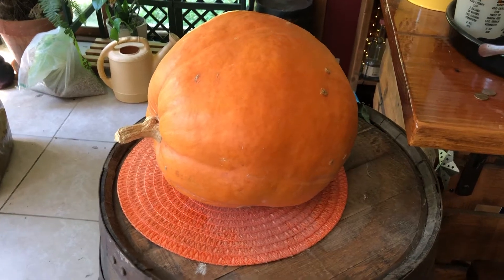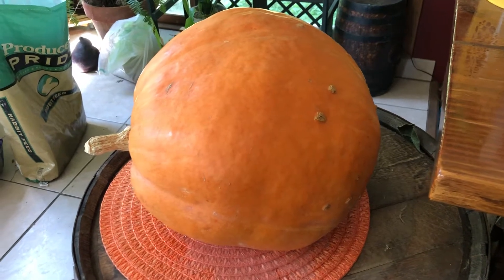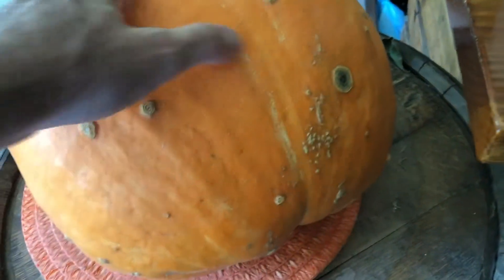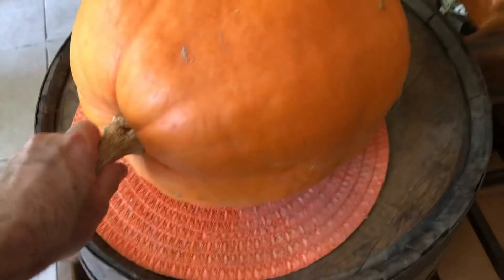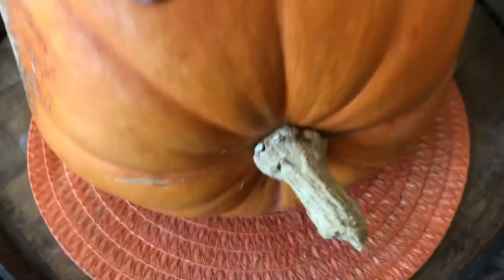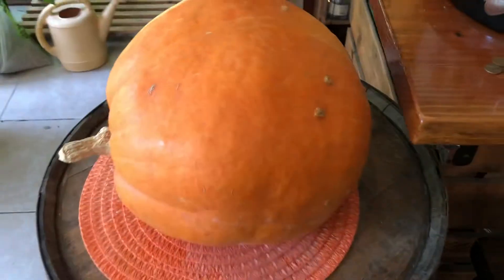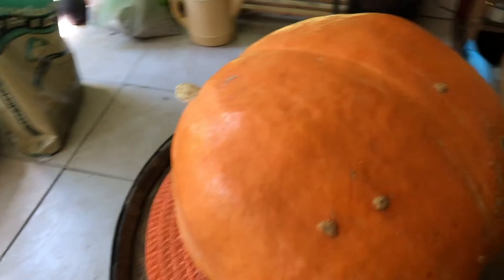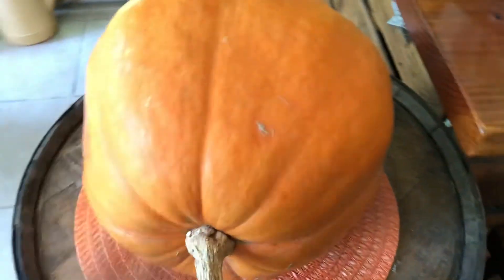Pumpkin that’s 10 months old , picked 10.2019 and it’s 7.26.2020